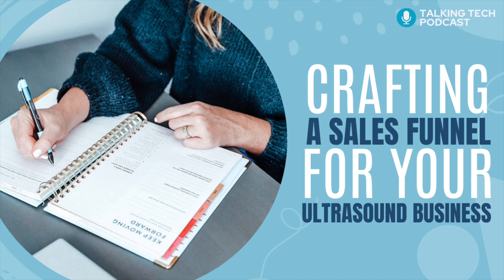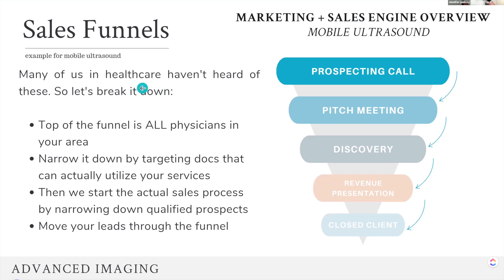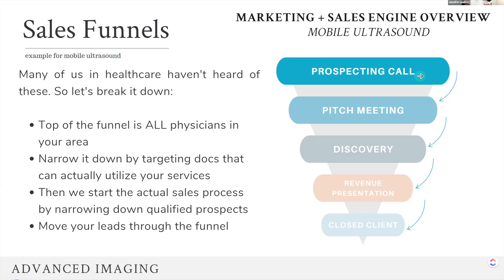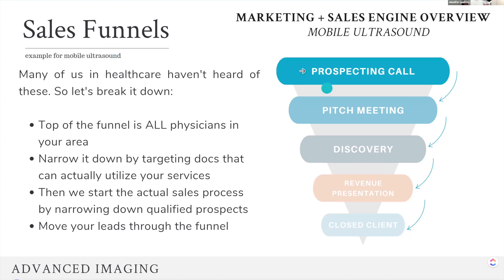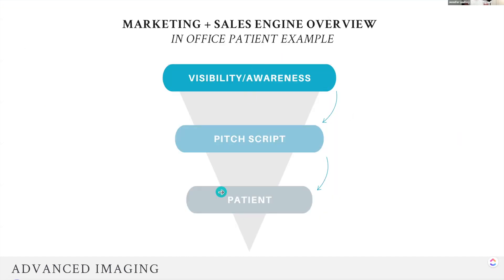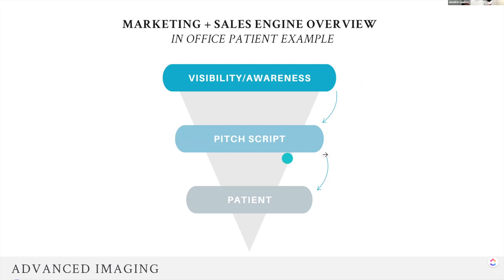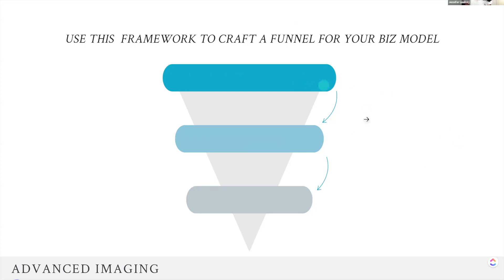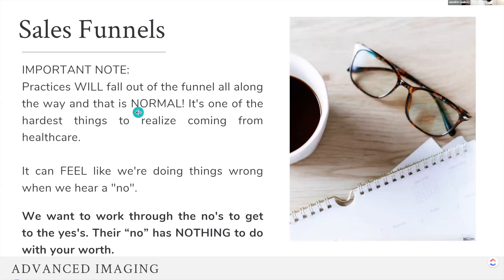Ep 44: Crafting a Sales Funnel for Your Ultrasound Business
Ever wondered how to transition your sonography expertise into a thriving ultrasound business? I'm Jennifer, and this latest podcast episode lifts the veil on the sales funnel – that elusive strategy that could make or break your entrepreneurial dreams.

Learn what this strategy means, why you need it, and steps you can take to set one up in your ultrasound business. It's all about working smarter, not harder, and I'm here to show you the ropes. So tune in, grab your coffee, and let's chart the course to your success together.

P.S. Whenever you’re ready, here are 3 ways we can help you start your new ultrasound business, or grow your existing one…

Download our free guide. It’s an incredible overview on the ins and outs of creating revenue for your ultrasound business. Grab it here.

Join our Ultrasound Business Academy Program and be a Case Study. We've got the blueprint for $20k/months (and beyond). Get strategic step-by-step help starting and growing your ultrasound business. No biz experience required.

Get personalized “best next steps”. And if you ever want to get some 1:1 help on your best next steps in starting or scaling your ultrasound business, fill out the questionnaire and we’ll chat through what to do next and how we might be able to help.